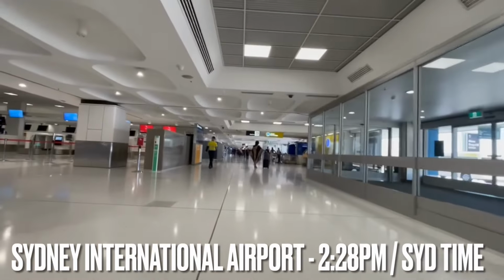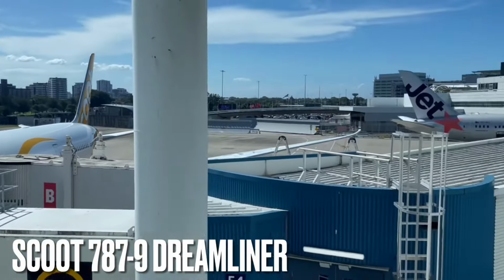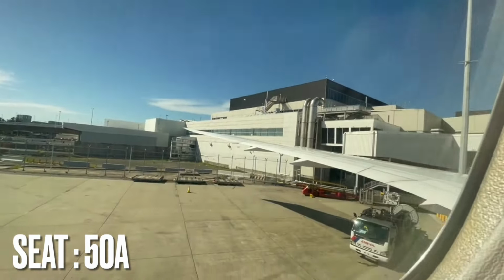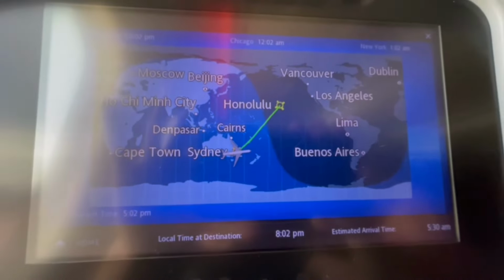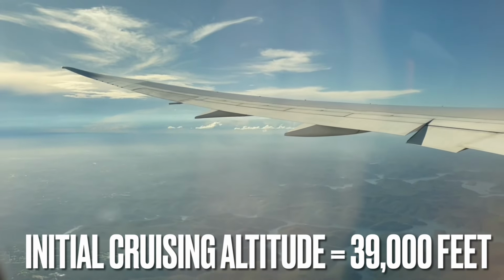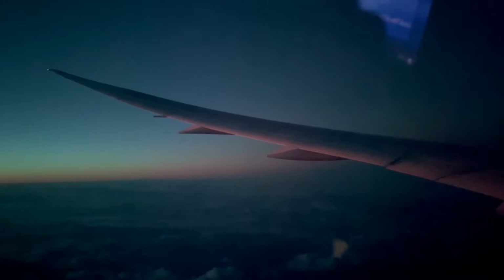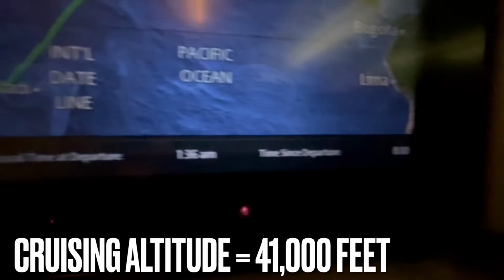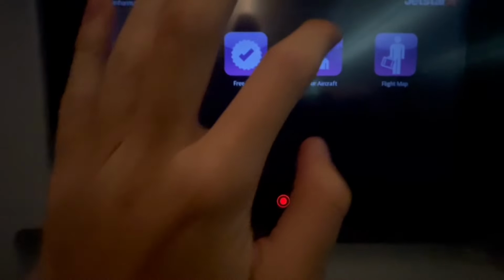Jetstar B787-8 Economy Class Sydney to Honolulu Trip Report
Flight Number : JQ3

Callsign : JST3

Class : Economy

Airline : Jetstar

Plane : Boeing 787-8

Seat : 50A

Plane Registration : VH-VKJ

Route : Sydney (SYD) to Honolulu (HNL)

Flight Time : 9 Hours, 8 Minutes

Date Filmed : February 2024

Cruising Altitude : 39,000 & 41,000 Feet

Chapters

0:00 - Intro

0:37 - Inside Sydney Airport

0:55 - Jetstar Check-In

1:00 - Walking In The International Terminal

1:11 - Coolest Macca’s In Australia

1:16 - Buying Some Snacks

1:28 - Flight Number

1:33 - My Aircraft

1:49 - Boarding

2:43 - My Seat

2:54 - Seat Features

4:03 - Pushback

6:11 - Taxi

9:00 - Take Off

12:50 - Testing The 787 Dimmable Windows

13:16 - Chips & Water

14:06 - Incredible Sunset Views

14:46 - Nearly Arriving In Honolulu

15:37 - Inflight Entertainment

16:18 - Conclusion

17:46 - Landing

22:11 - Disembarking

23:17 - Outro